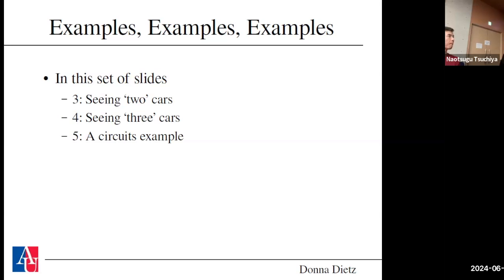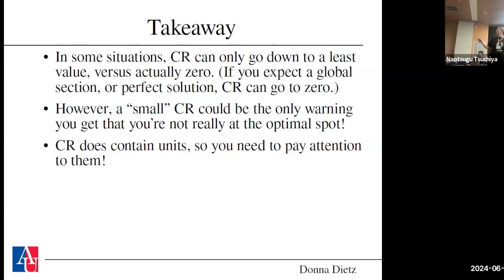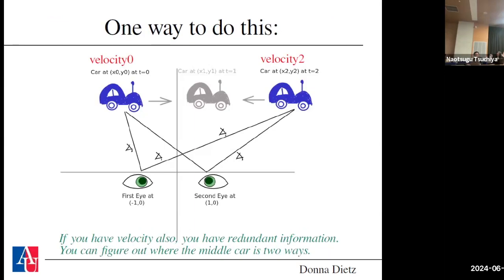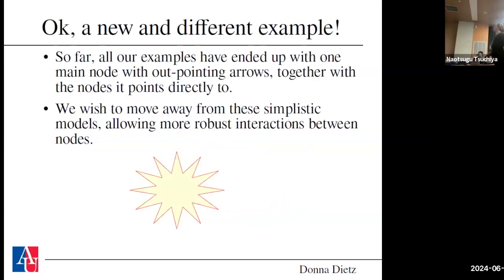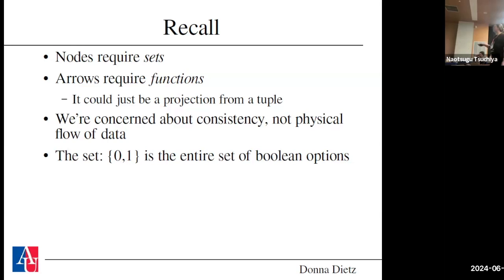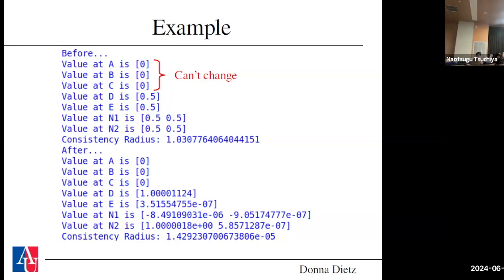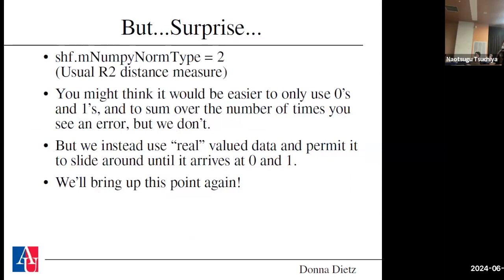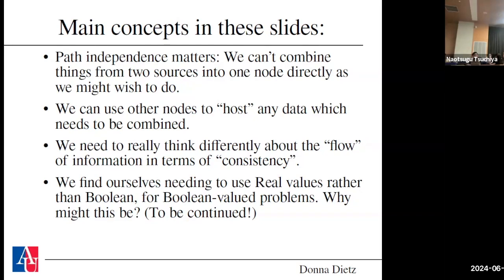24 June 19 QstrSummer School Day 3 4/7 Donna Dietz - hands-on demonstration of sheaf.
Donna A Dietz - hands-on demonstration of computational sheaf theory using the pySheaf toolbox.

A very nice tutorial on how the pySheaf works. Google Collab makes it easy to try!

As for PySheaf itself:

This is the 4th of 7 videos

Also, as a direct result of our discussions at the summer school (feel free to mention this to your grant sponsor(s)), I finally took the time to write a JSON sheaf-building front-end:

The JSON front end is usually easier to work with if you have a complicated model!